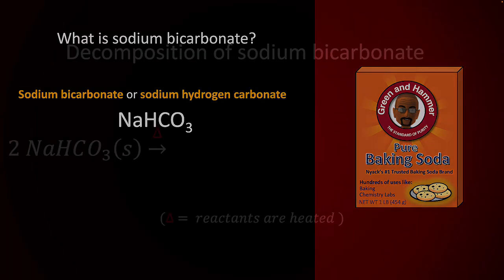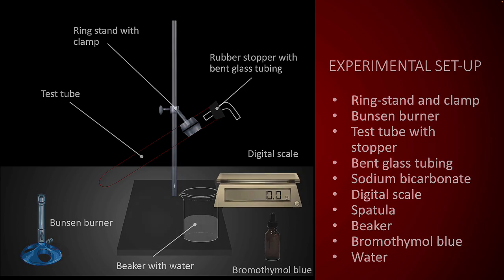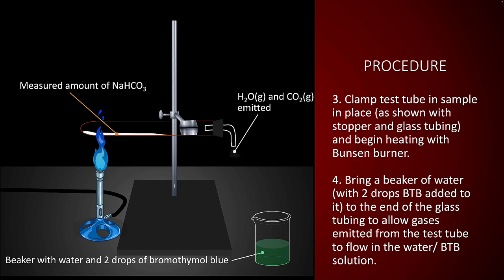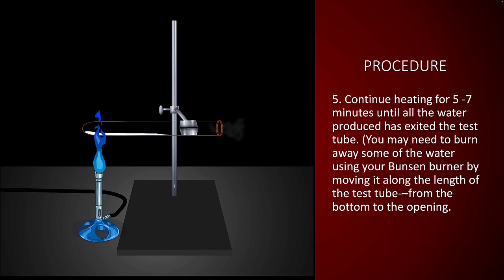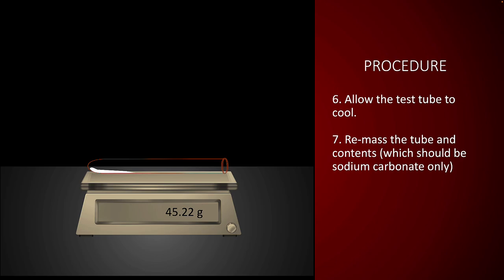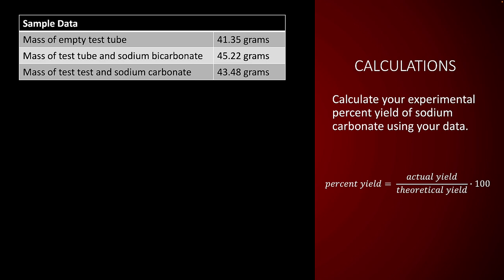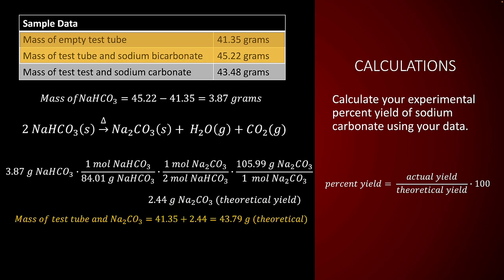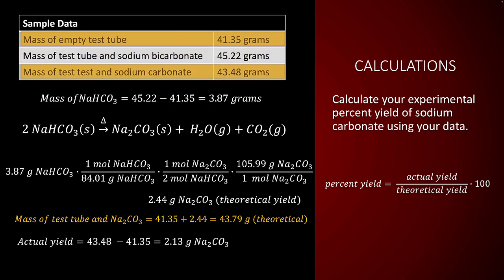Decomposition of sodium bicarbonate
In this lab, we decompose a measured mass of sodium hydrogen carbonate by heating it with a Bunsen burner. The stream of gases evolved is bubbled through a solution of bromothymol blue and water. The mass of the remaining solid, sodium carbonate, is measured.  From the mass of sodium hydrogen carbonate used, we are able to calculate the percent yield of the reaction from the stoichiometric relationships between the reactants and products of the decomposition reaction.  2 NaHCO3  yields H2O + CO2 + Na2CO3.  Thanks to my assistants Chloe, Sydney and Kate!